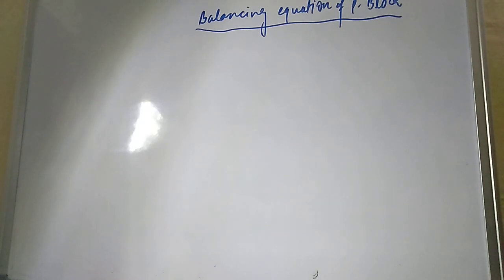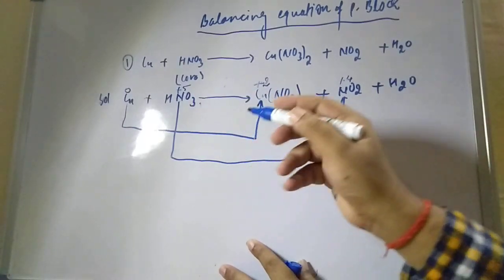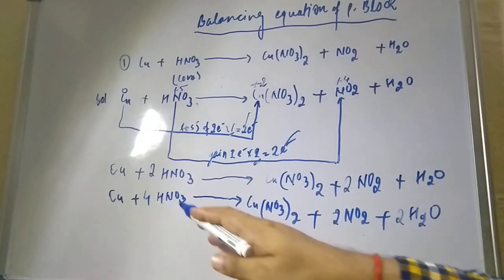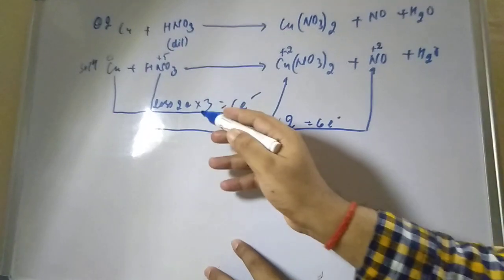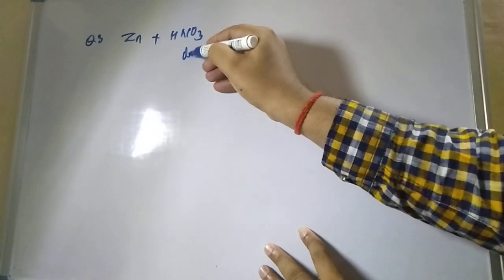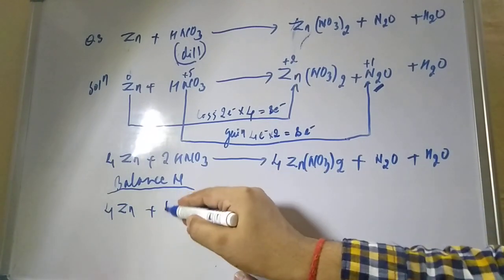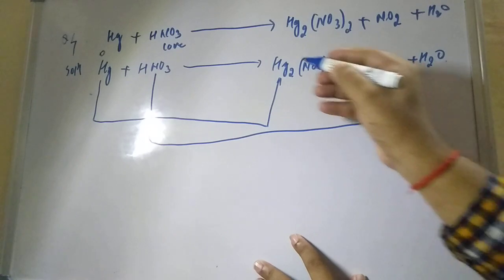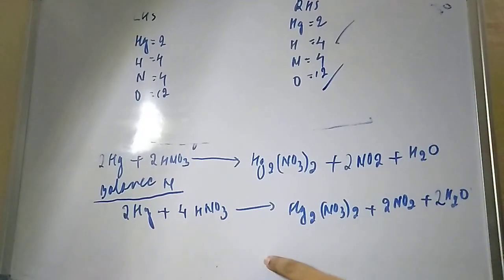Balancing reaction of p block element's grade-12,